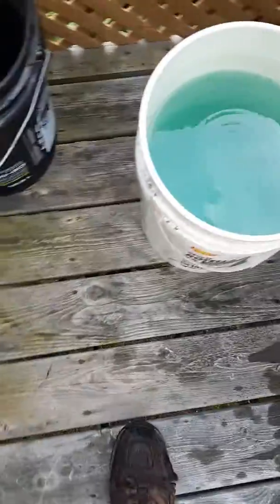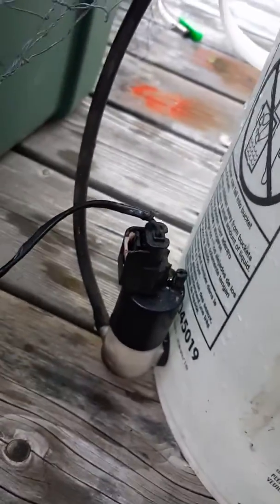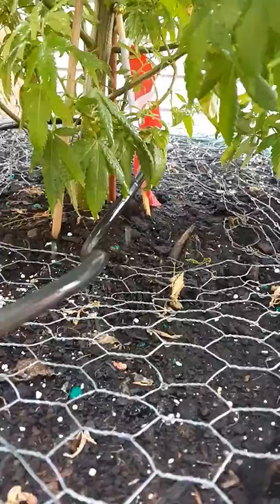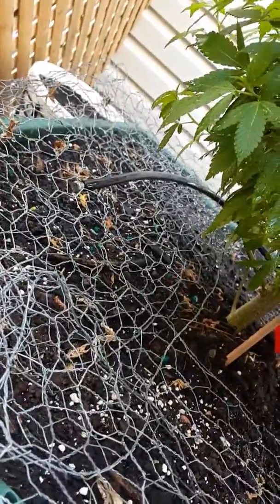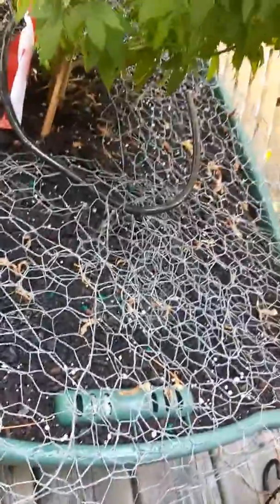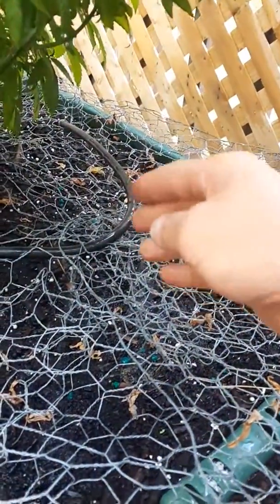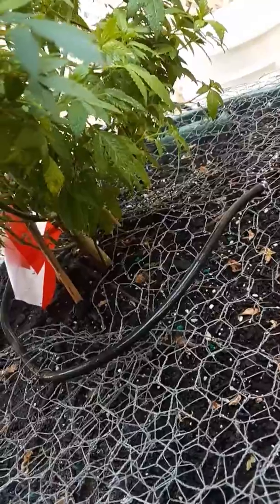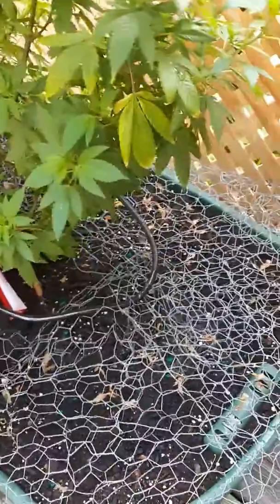DIY IRRIGATION SYSTEM - HOMEMADE IRRIGATION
Happy Planting Everyone,
DIY irrigation system, that works ! Inexpensive and if you know the right people, maybe even a Free Build/Setup !!
This has worked great for me, I even have a hands free timer/shutoff and a handsfree refill now sub pump, reservoir tank separate !
Hopefully everyone enjoys and this helps some people out !

If you would like to see more videos like this and of other planting/growing, Irrigation tips and tricks,